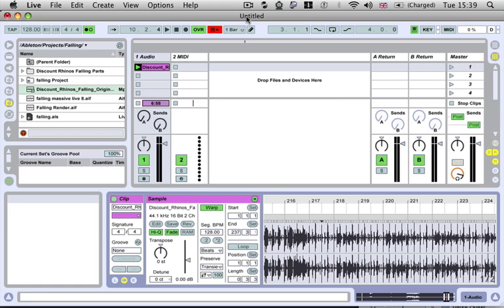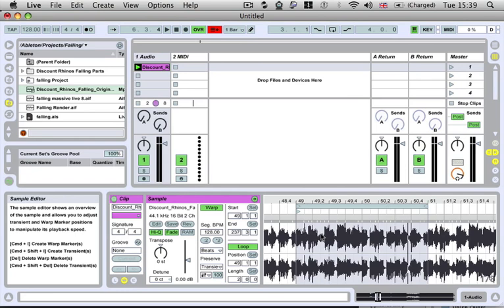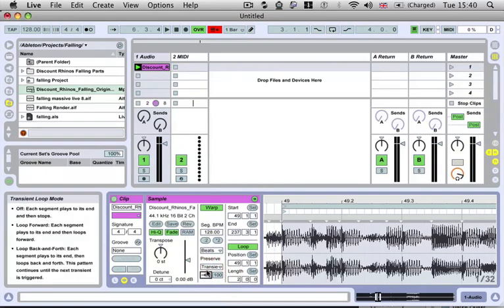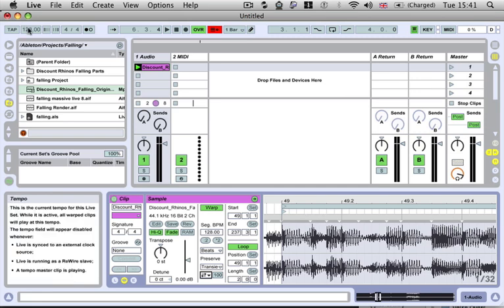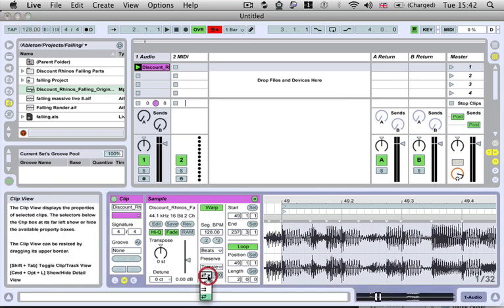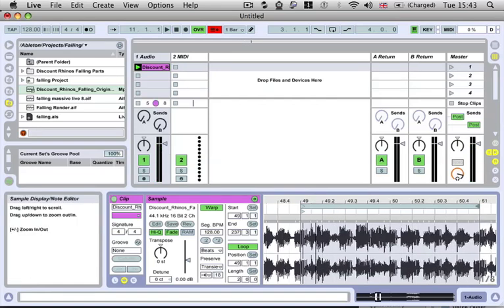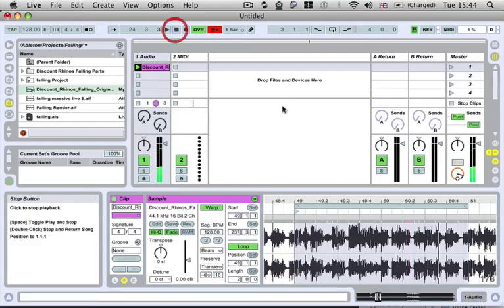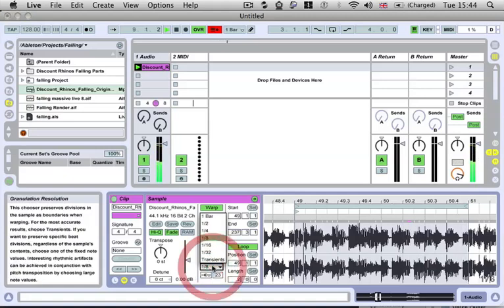Transient Gating in Ableton Live 8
Transient Gating in Ableton Live 8...Production.